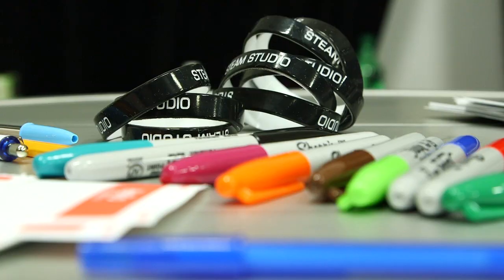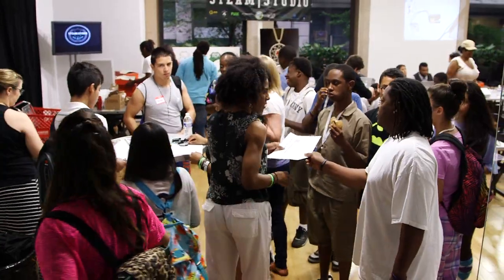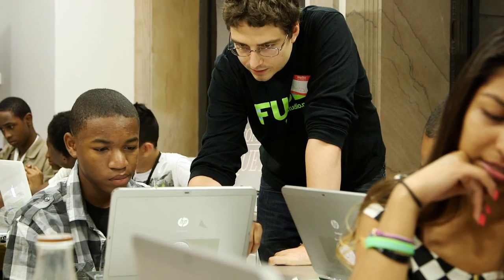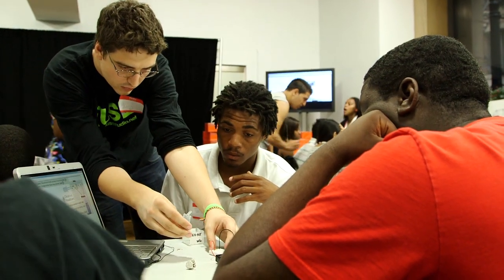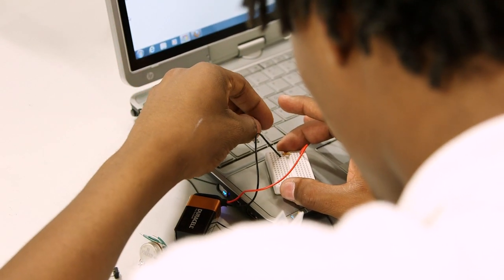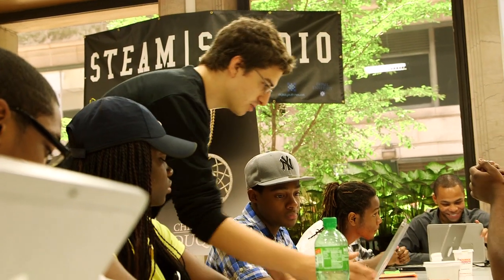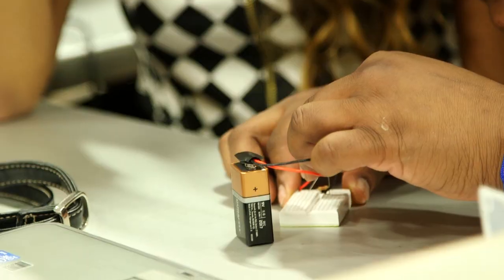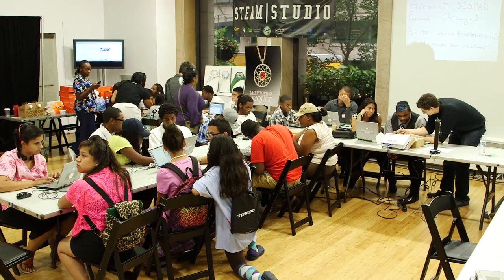CSOL 2013: FUSE Challenges Open House @ STEAM Studio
A range of STEAM-related tools was made available in the Open House, not limited to fashion and media, with the intent of providing a taste of learning through making. The Open House at STEAM Studio was facilitated by FUSE Studio. Participants were able to work on the LED Color Lights Challenge as well as design and print glasses on a 3D printer.